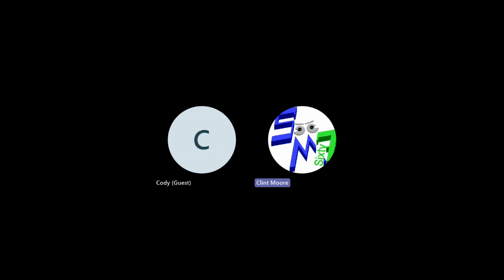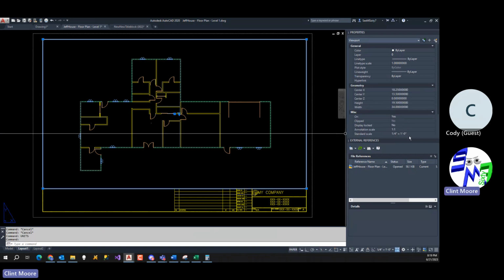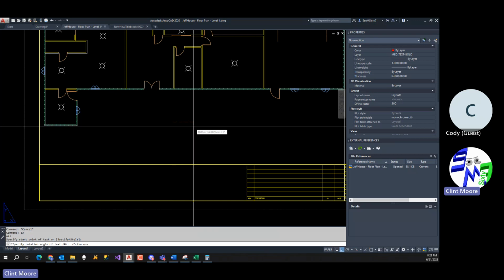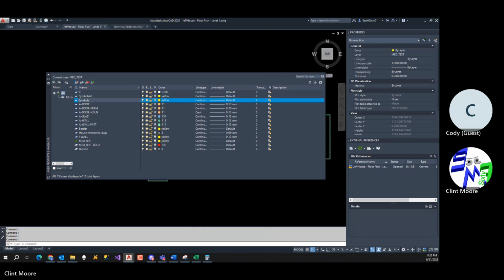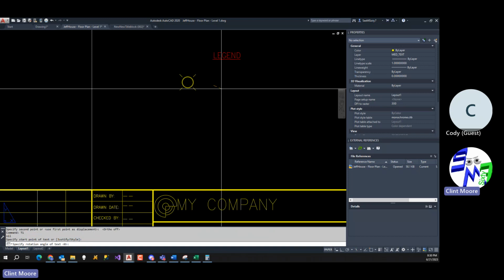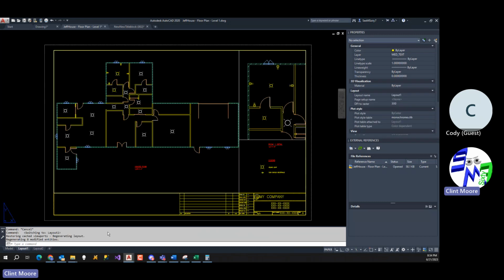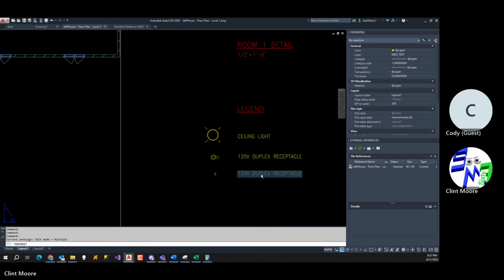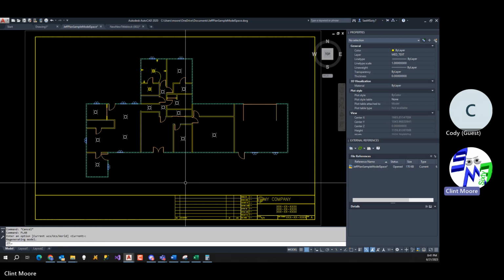CAD Class 06-21-2023 Scales with Viewports, using layers to account for different scaled symbols.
Viewports, scales, text, legend.